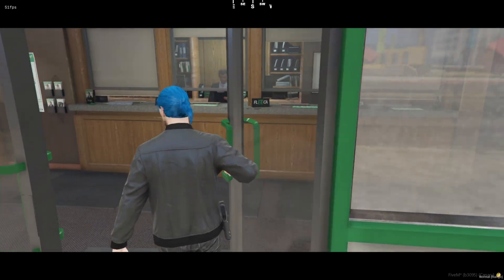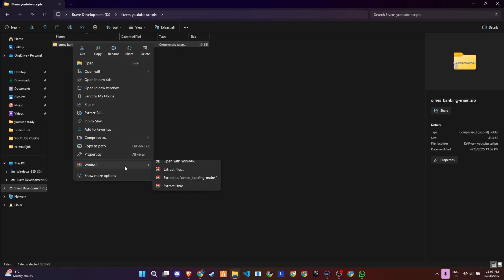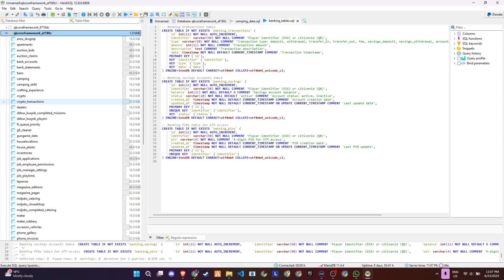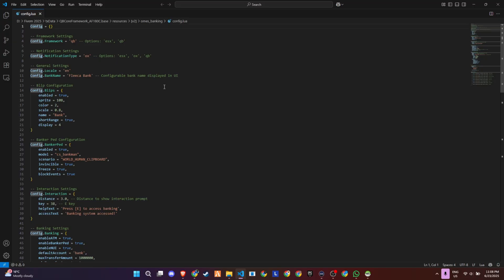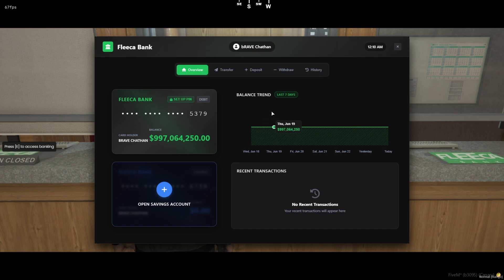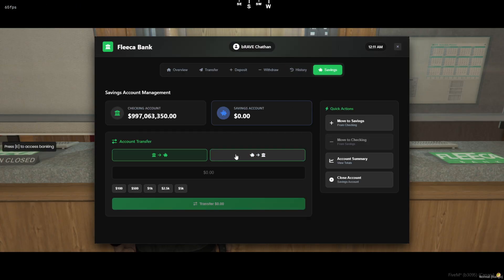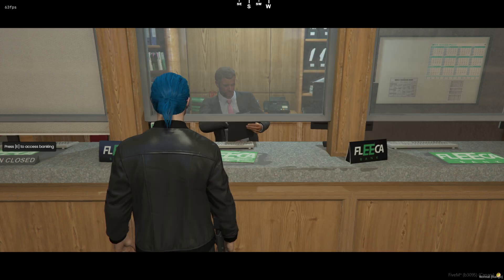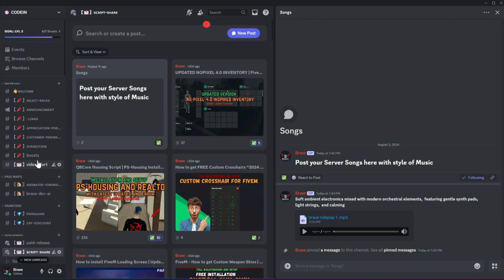Modern Banking UI for QBCore & ESX | Full Feature Breakdown! | 2025